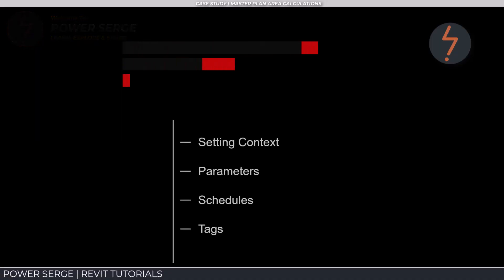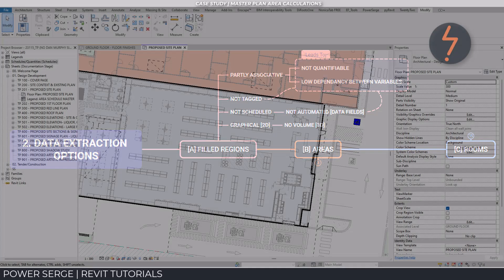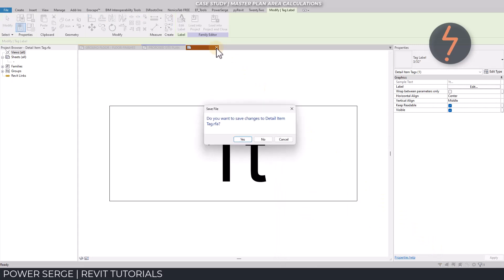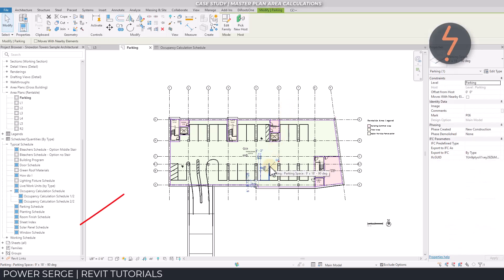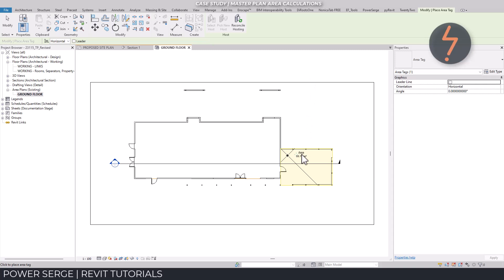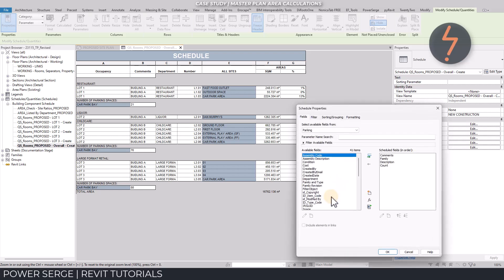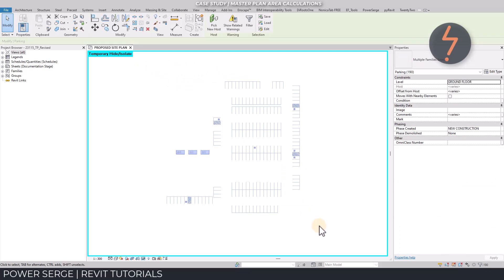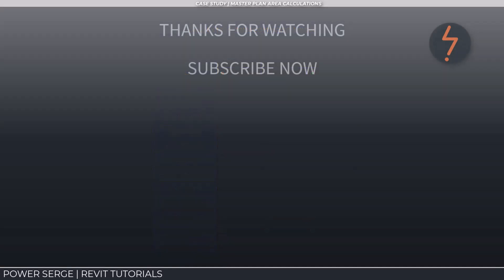Optimizing Master Plan Schedules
In this comprehensive tutorial, delve into the intricate world of Revit data and its seamless integration with Revit schedules. Whether you're an architect, designer, or engineer, understanding how Revit handles data is essential for project success.

📊 Understanding Revit Data: Data doesn't exist in isolation! Kick things off by demystifying the core concepts of Revit data. From parameters and families to elements and categories, break down the essentials in a beginner-friendly manner. Get ready to grasp how data is structured within the Revit environment.

📐 Efficiency Unleashed: The synergy between Revit data and master plan schedules unlocks a new realm of efficiency. Learn how to leverage this integration to make informed design decisions, spot potential clashes, and maintain consistency across your projects. No more manual updates or confusion, let Revit do the heavy lifting.

🔗 Data Management Techniques: Managing data within Revit can be a challenge, but fear not! We share expert tips for organizing, categorizing, and maintaining your data repository. From custom parameters to shared parameters, you'll learn how to create a streamlined data management strategy.

Whether you're an aspiring BIM professional or a seasoned REVIT designer aiming to refine your skills, this video has something for everyone.

• 3Dconnexion SpaceMouse Wireless